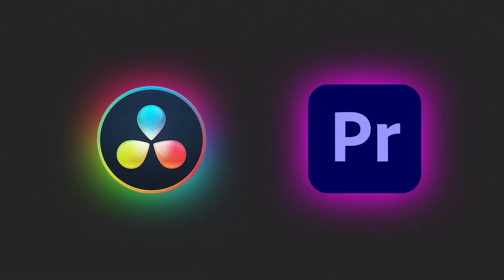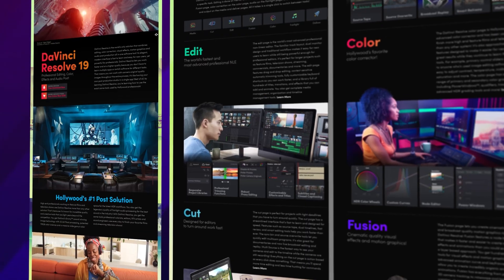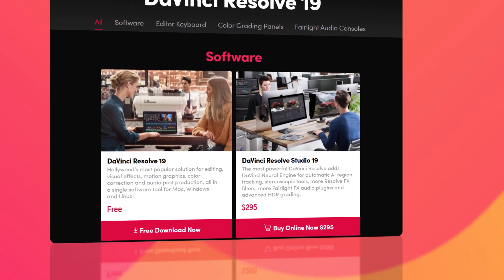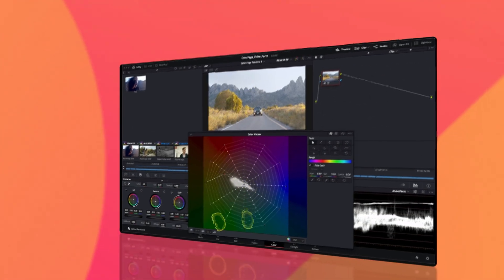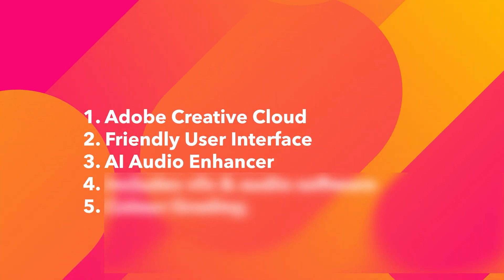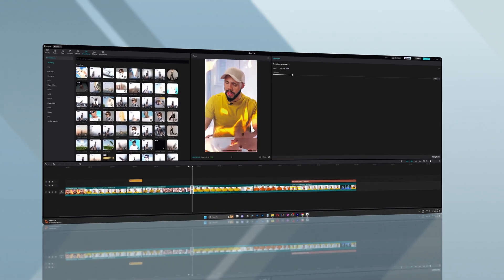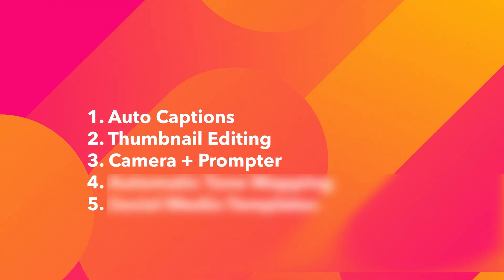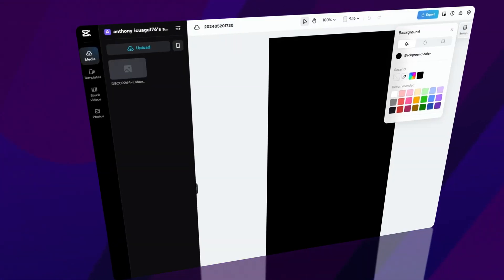Best Video Editing Apps for YouTube This 2025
Get ready for the ultimate showdown: DaVinci Resolve, Adobe Premiere Pro, and CapCut go head-to-head in the battle of the best editing software! Join me as I unveil the secrets behind each program and discover why CapCut could be the ultimate champion for all content creators out there!